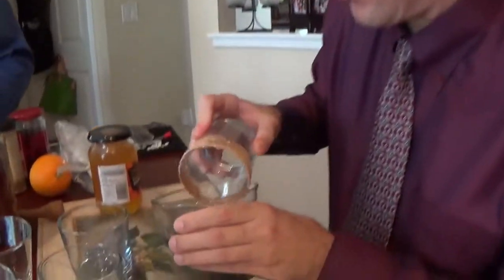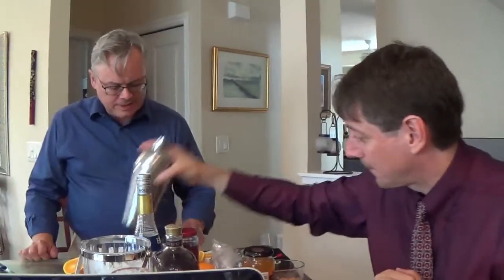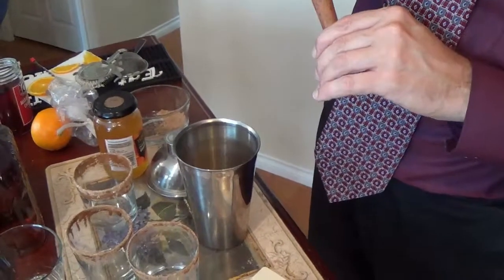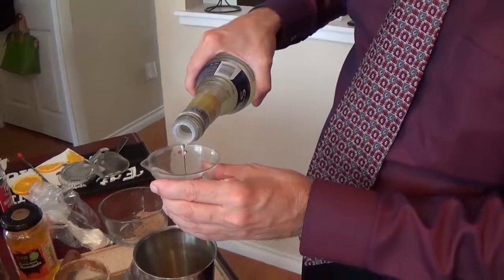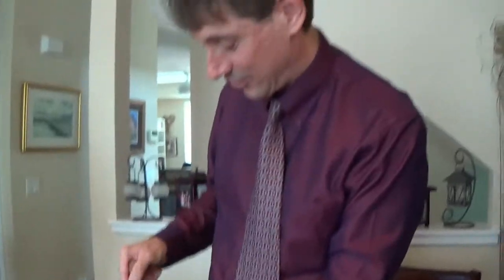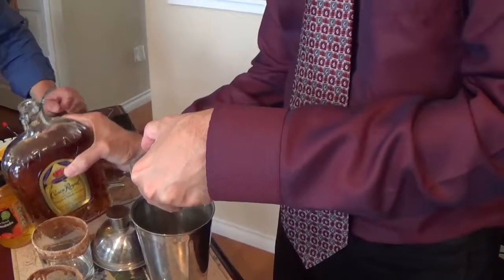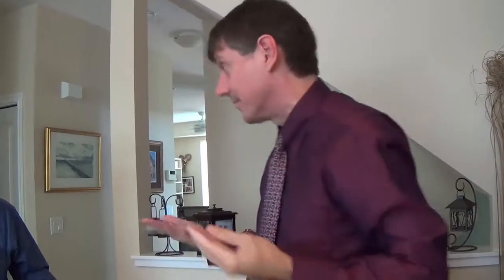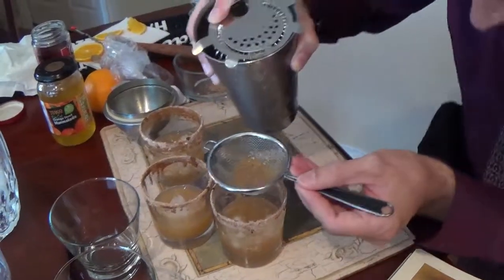Royal Gingersnap Cocktail: What We're Mixing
On episode 84 of the Gentlemen of Elegant Leisure, Jason uses super fine sugar and cinnamon to rim the cocktail glasses before he and Fred prep a Royal Gingersnap cocktail.

We used the recipe created by Dale DeGroff, from his book The Essential Cocktail.

Get the Gent's Cocktail Book. It's FREE!

Visit our Instagram account and Facebook page for photos and more videos of the cocktails we mix on our show.